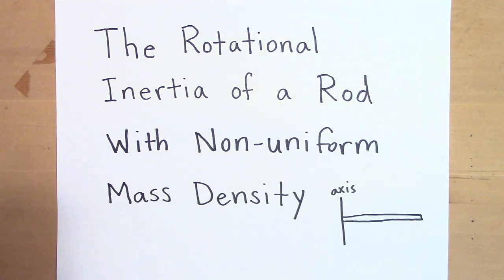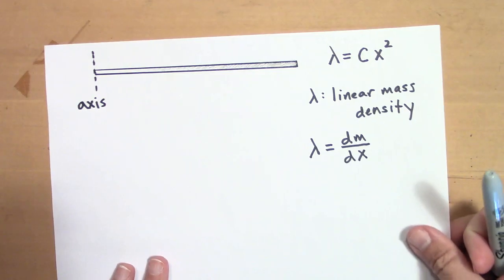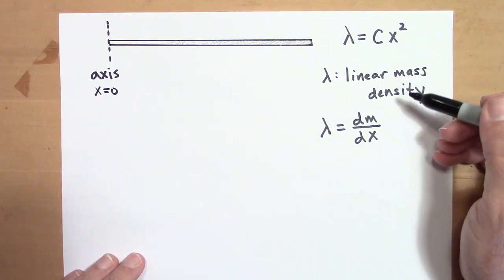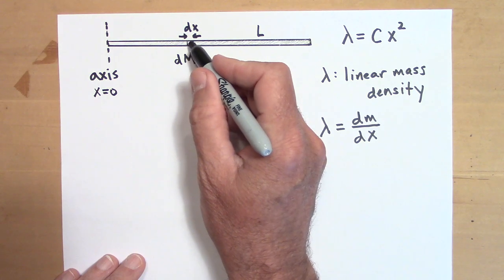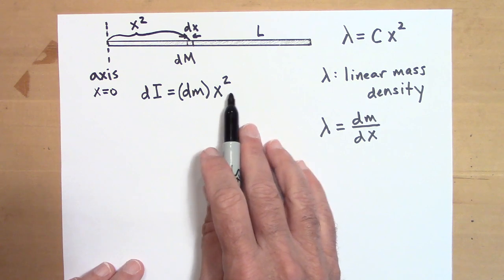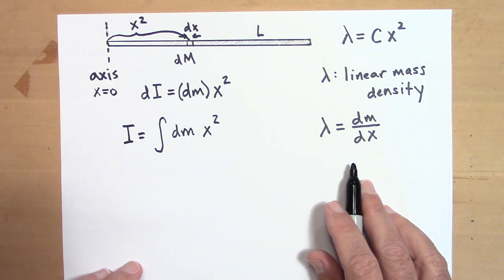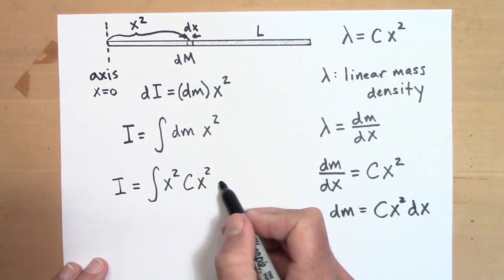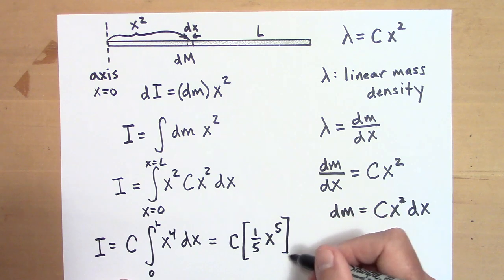Rotational Inertia of a Slender Rod of NON-UNIFORM Mass Density (See Note in Description.)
Derives the rotational inertia of a slender rod of non-uniform mass density.  The axis is about the end of rod and perpendicular to it, and the mass density varies as Cx^2 where C is positive constant and x is the distance from the axis. IMPORTANT NOTE:  At 3:20 the distance x on the diagram is incorrectly marked as x^2.  It should be marked as x.